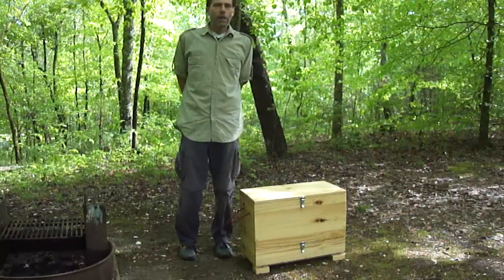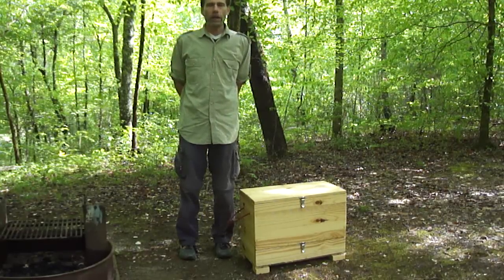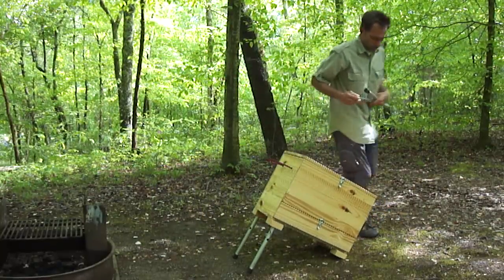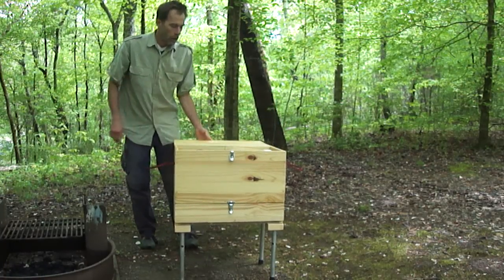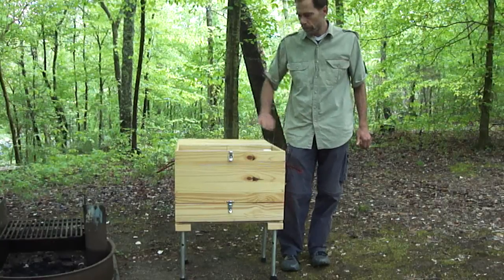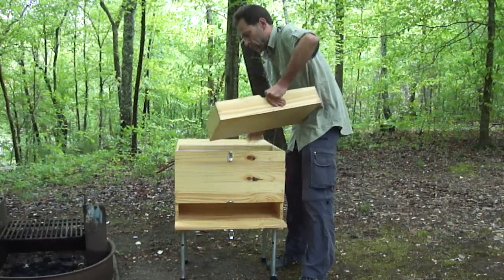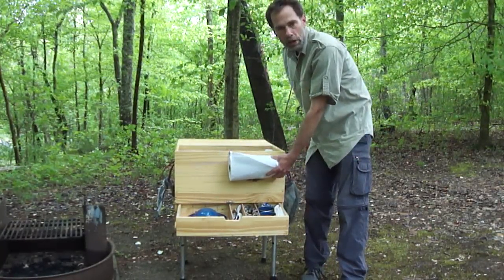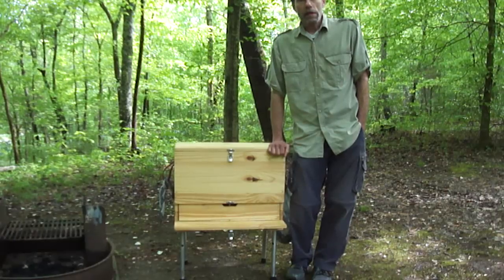Small Dutch Oven Chuck Box for Car Camping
Dutch Oven Chuck Box for Car Camping